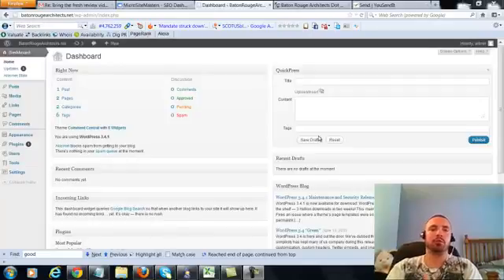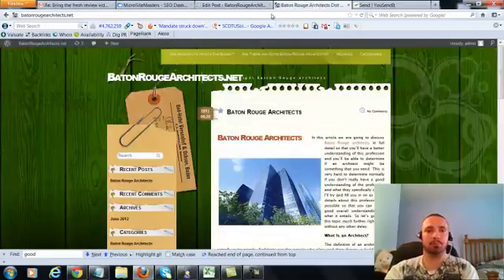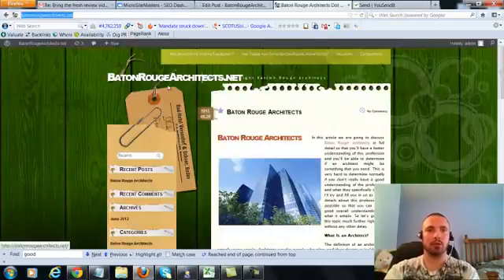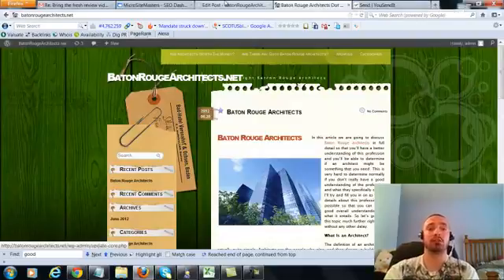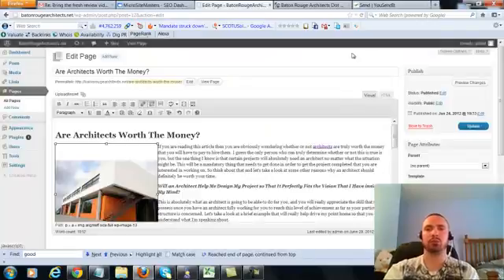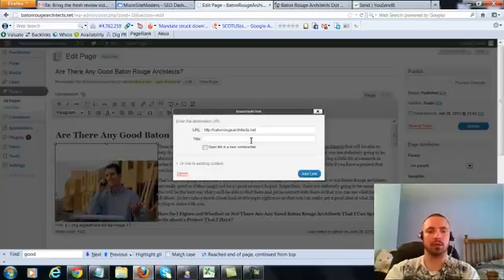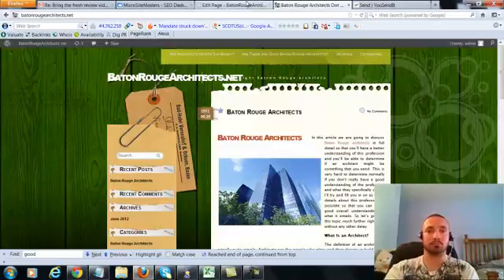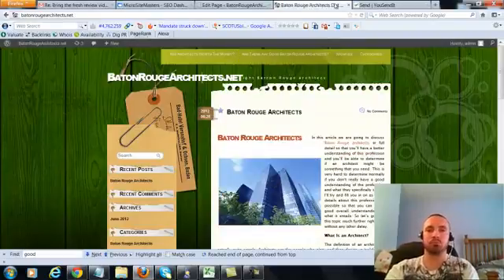best wordpress themes free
What the heck is wordpress and what is it for ? If you had asked that question a few years ago, most people probably would have unknowingly answered: “It’s for creating a blog”.